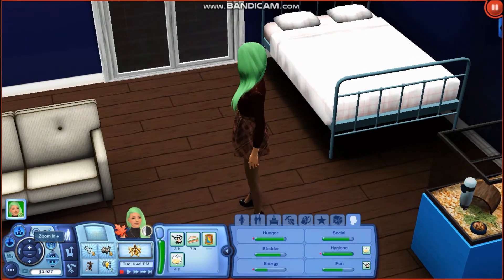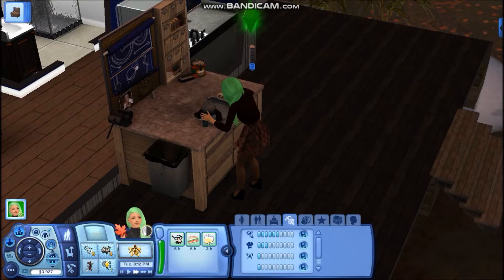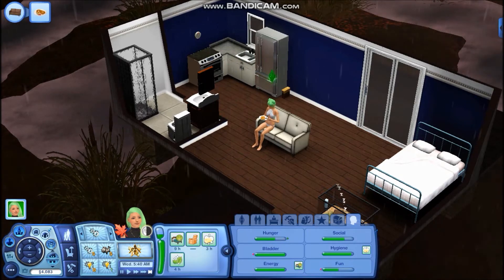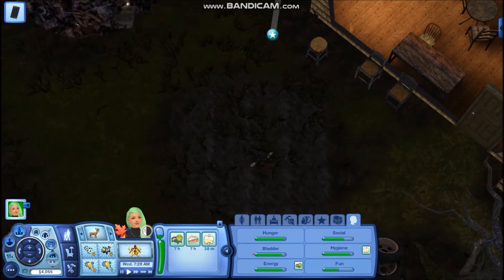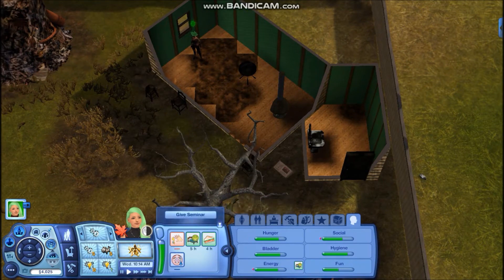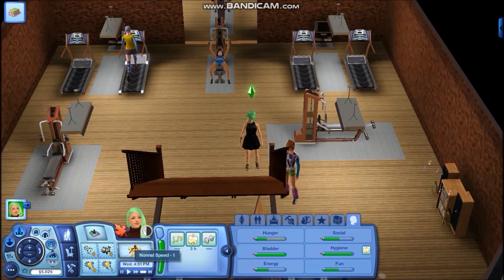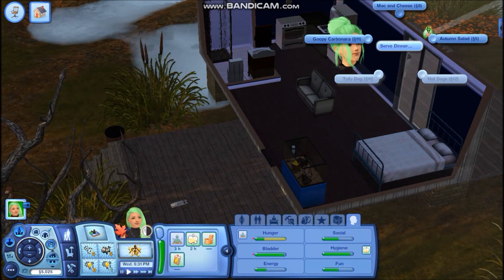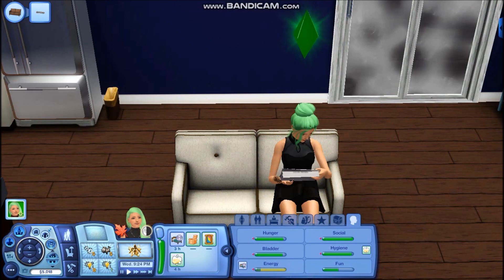The Sims 3: Not So Berry Challenge | Part 5: Duct Tape Rigger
Hey lovelies! Welcome back to the 5th part of the not so berry challenge!!

In this part:  We finally name our hedgehog and get promoted